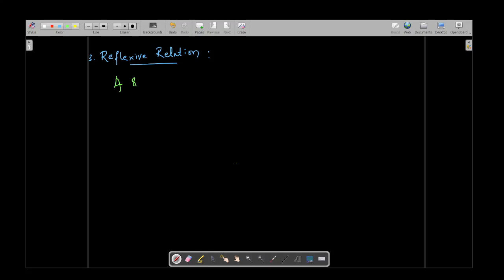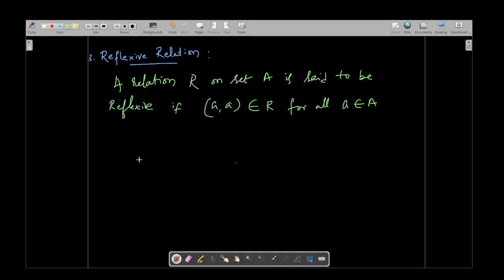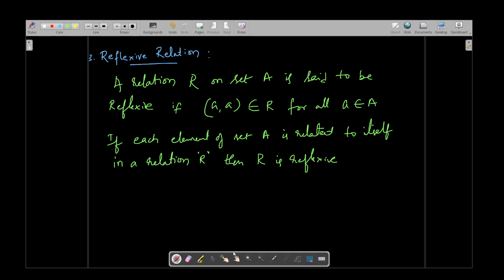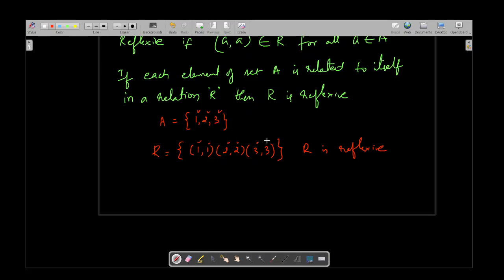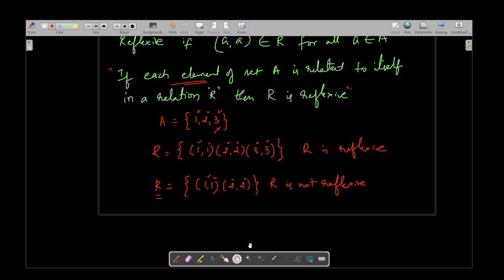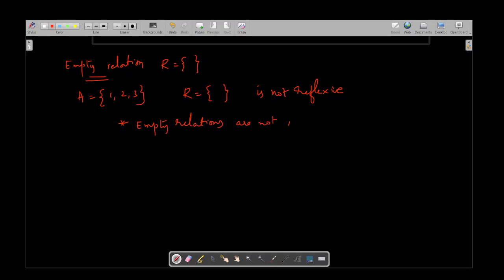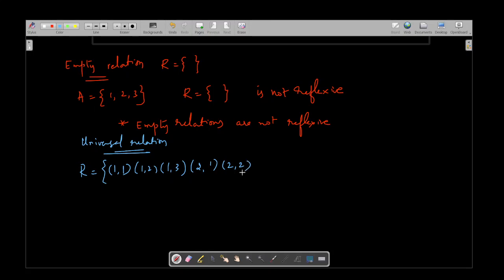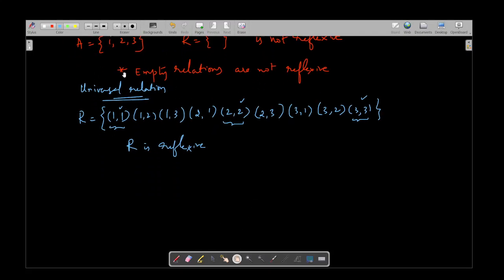29. Types of Relations - Reflexive Relations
Types of Relations - Reflexive Relations